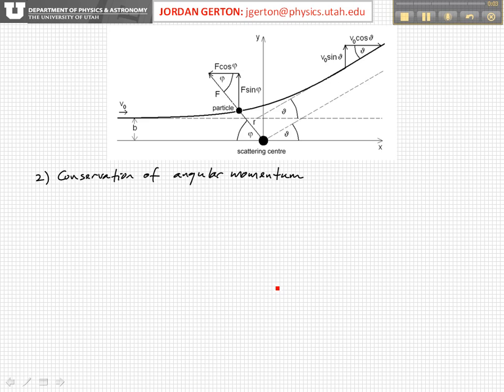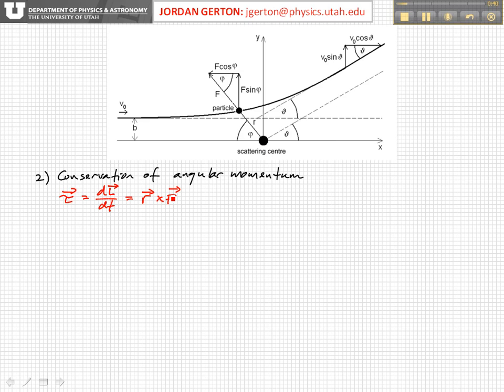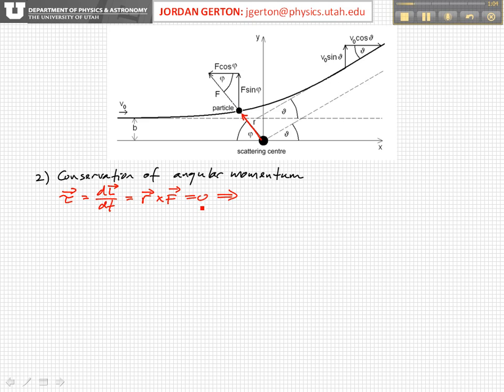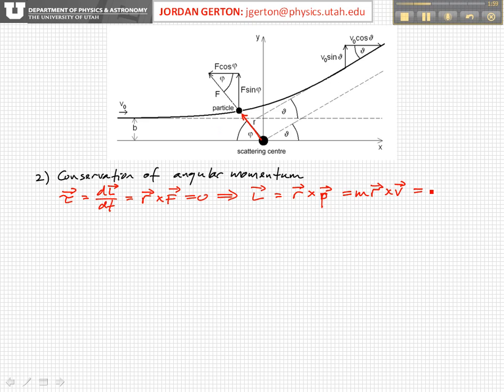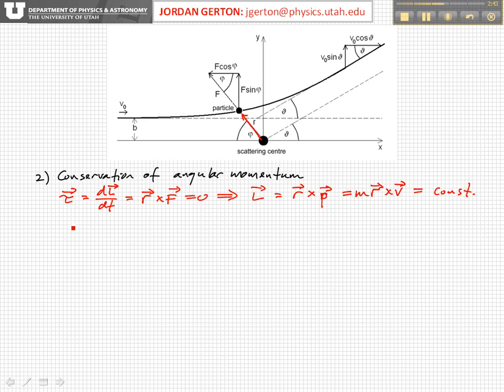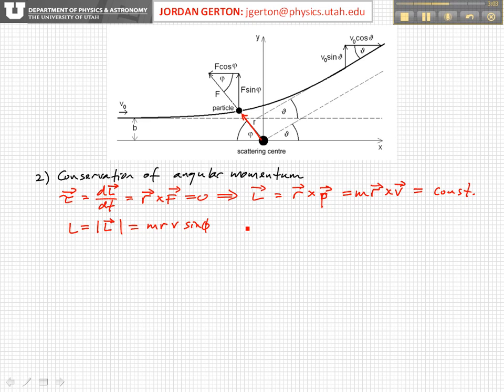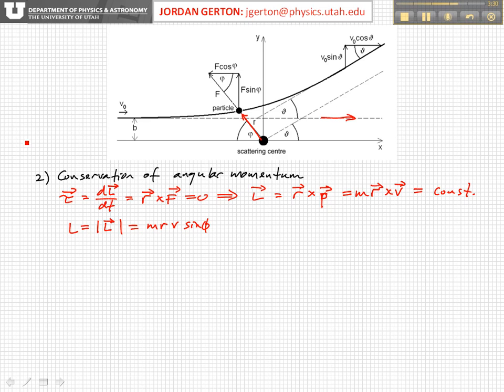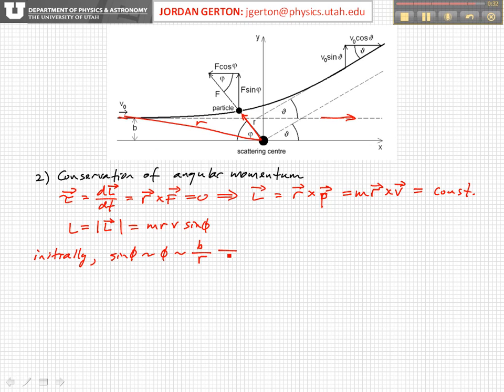PHYS3740 Lecture21-4 Rutherford Cross-Section